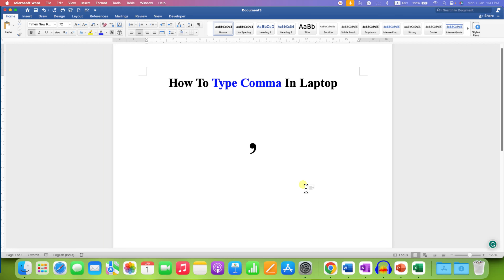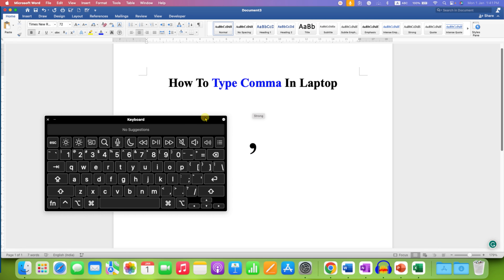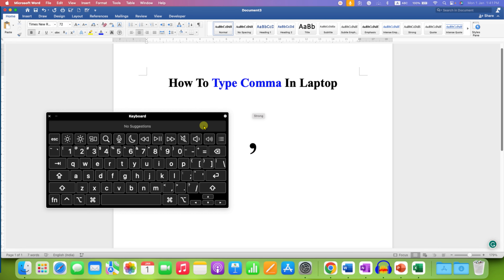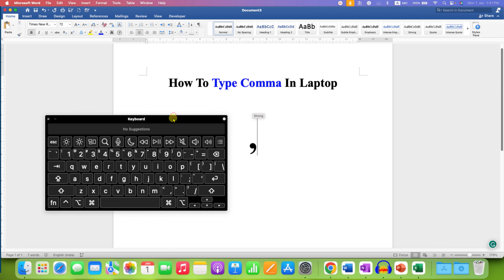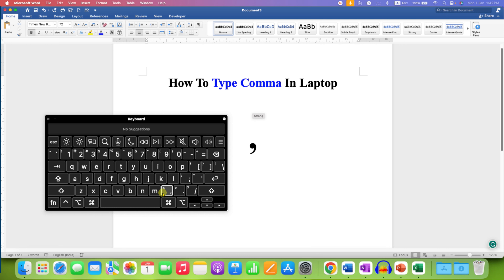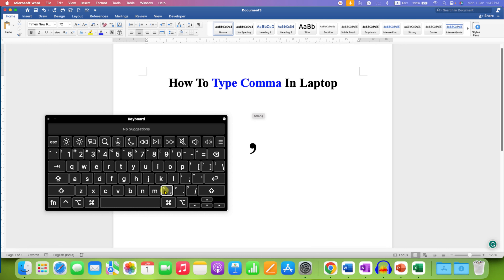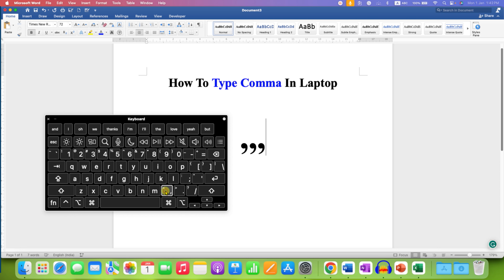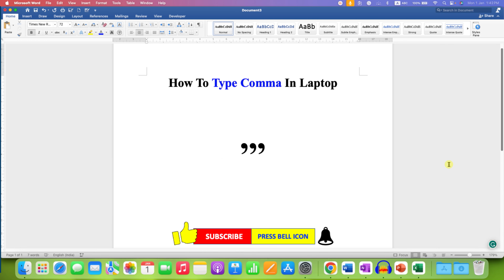How To Type Comma In Laptop [ , ] - Quickly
How To Type Comma In Laptop keyboard i shown in the video. Here's how to type a comma on a laptop keyboard:

1. Locate the comma key:

Look at the bottom row of your keyboard.
Find the key that has a comma (,) on it. It's usually located to the right of the "M" key and below the "L" key.
It's often shared with the less than symbol.

2. Press the comma key:

Simply press the comma key without holding any other keys. This will insert a comma into your text.